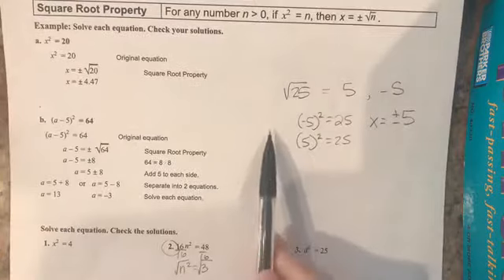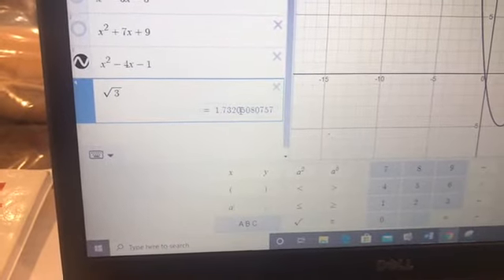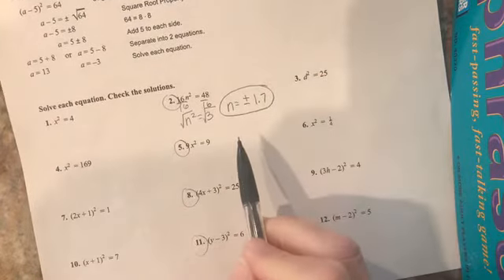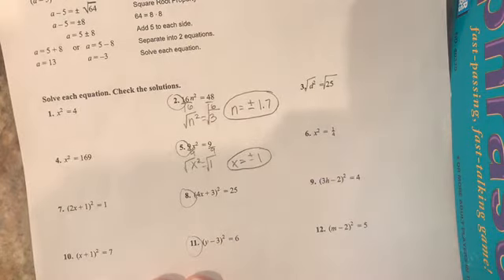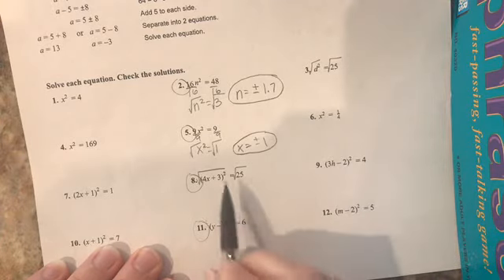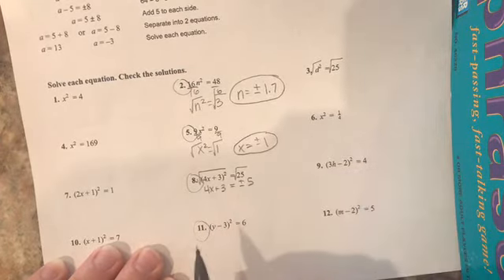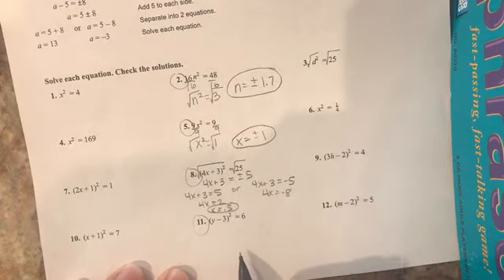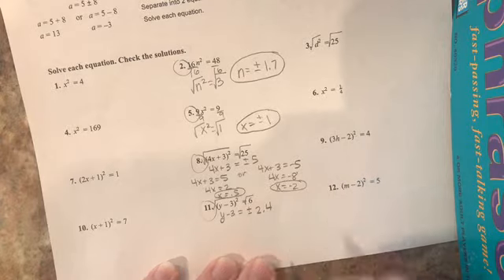Solve quads by sq root and factoring